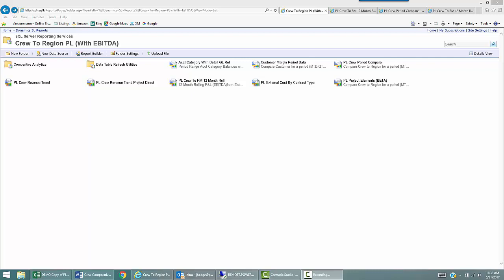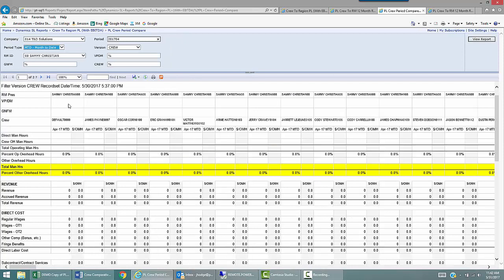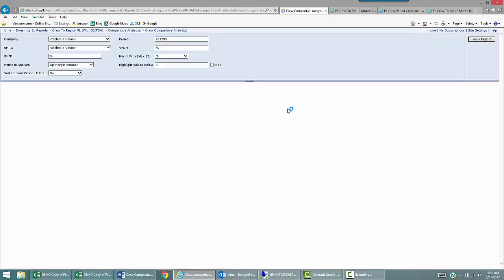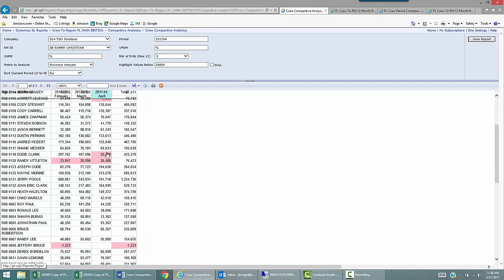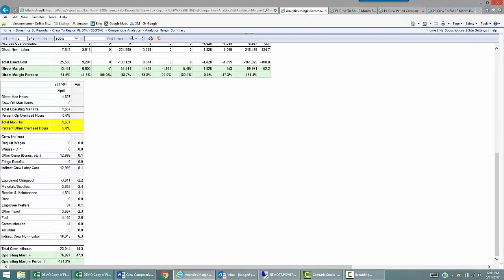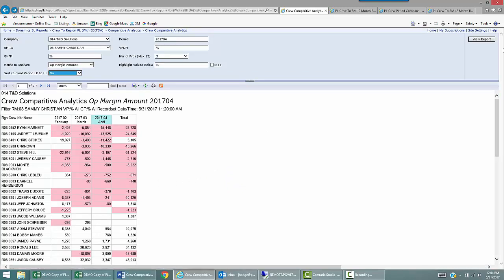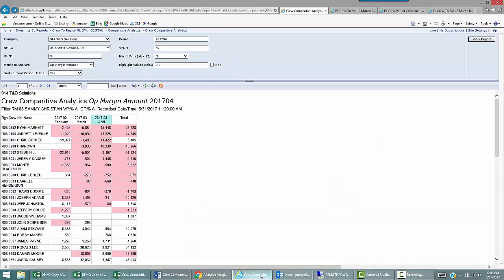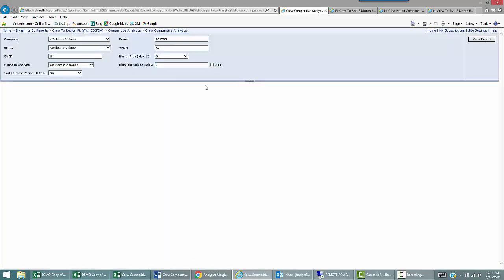PTS Op Company CrewAnalytics SSRS